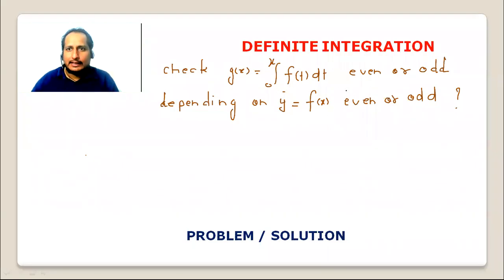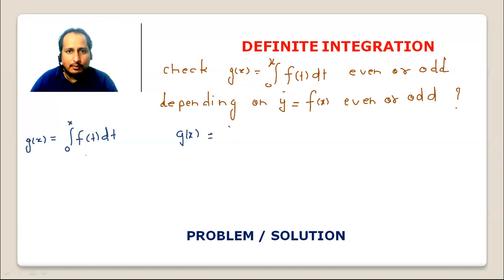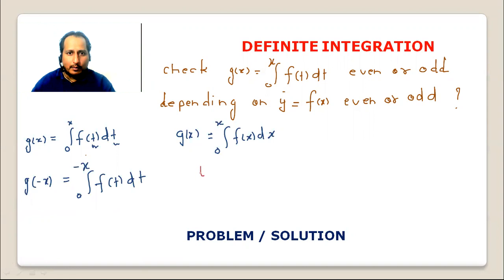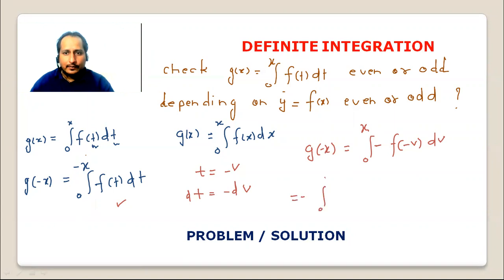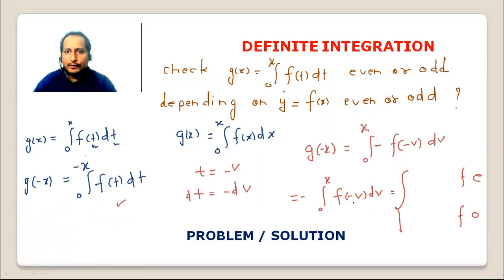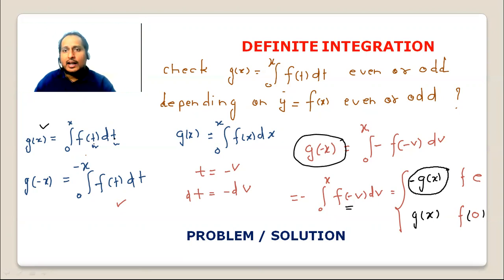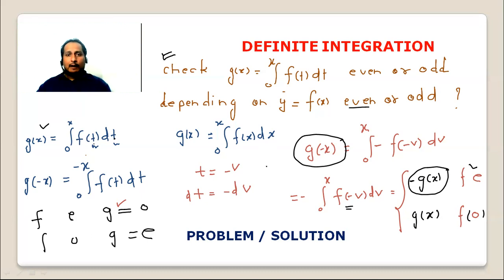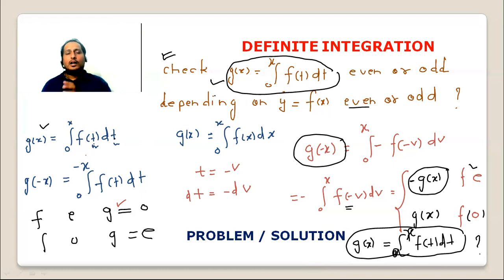DEFINITE INTEGRATION - PROBLEM / SOLUTION 10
About   KAMAL SIR
 • IIT JEE Maths Expert :    Having more than 16 years teaching  experience , Maths mentor of

• Worked as a senior faculty / HOD MATHEMATICS  in prominent institutes of the cities
   Kota,  Delhi,  Badodara,  and  Bhopal  etc.
Follow   KAMAL   SIR  ON  FACEBOOK

MATHS  COURSES  BY KAMAL SIR

Comments are not